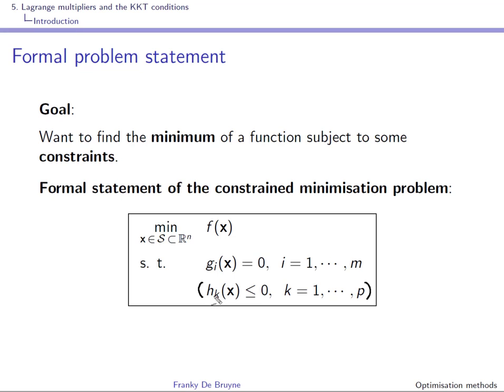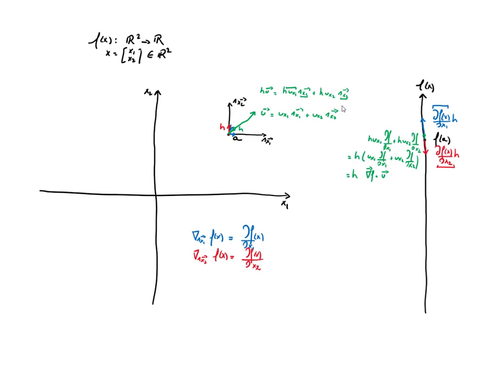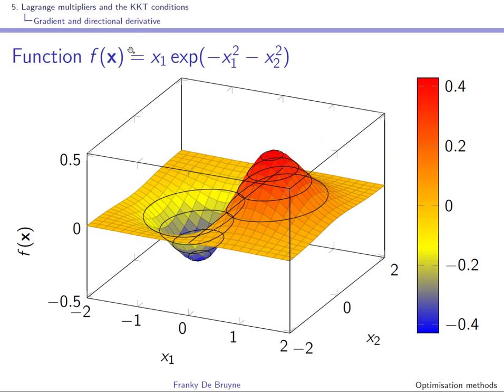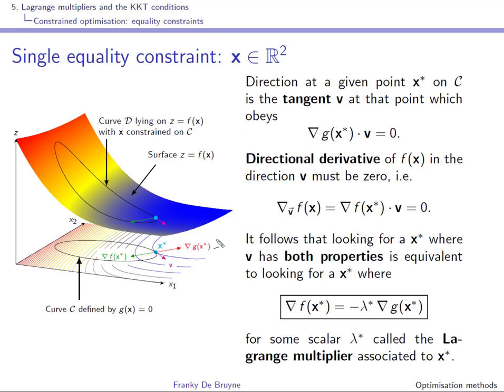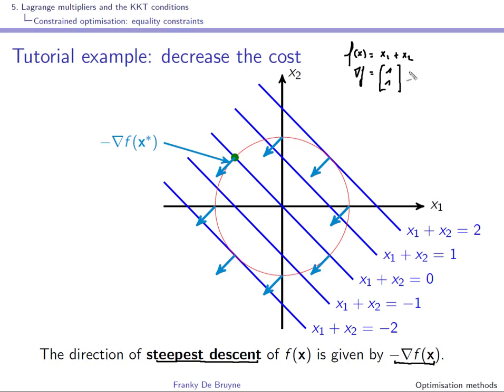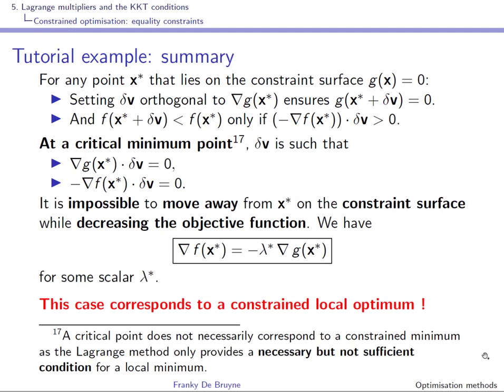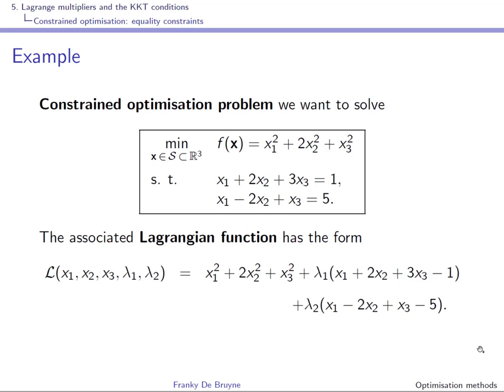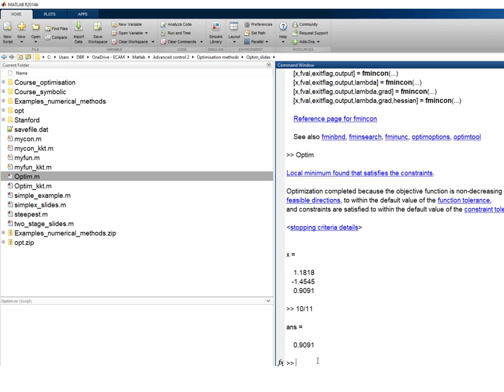Optimisation methods: video 7 Lagrange multiplier method (part 1)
Lagrange multiplier method:

Introduction: 00:00
Gradient and directional derivative:
    Directional derivative: 01:37
    Whiteboard (directional derivative): 03:32
    Directional derivative: 10:20
    Illustration f(x) = x1*exp(-x1^2-x2^2): 18:43
Constrained optimisation: equality constraints:
    Single equality constraint: 22:05
    Single equality constraint (x in R^2): 22:35
    Single equality constraint (x in R^n, another perspective): 30:29
    Tutorial example: 34:04
    Lagrangian (single equality constraint): 48:39
    Lagrangian (multiple equality constraints): 53:05
    Example: 55:34
    Example in Matlab: 01:02:36